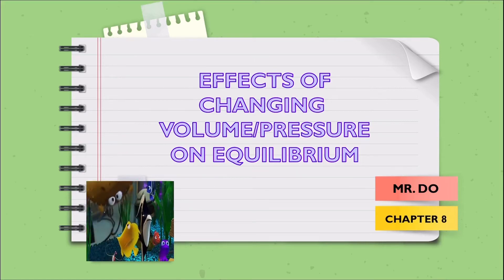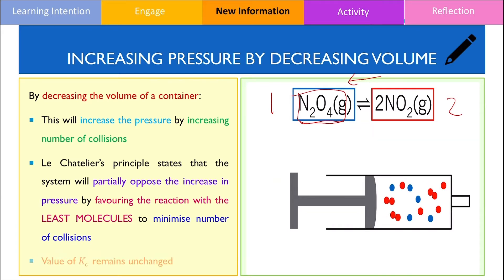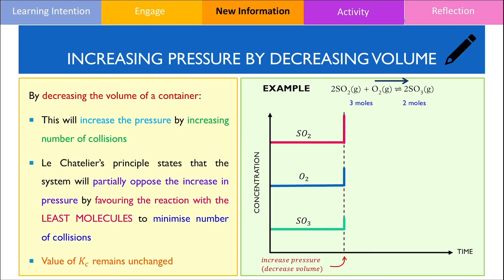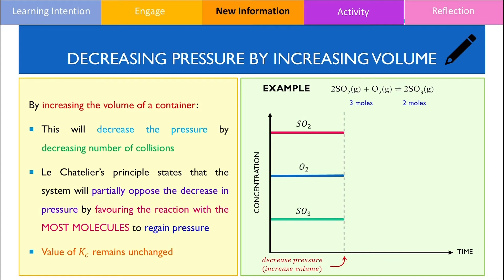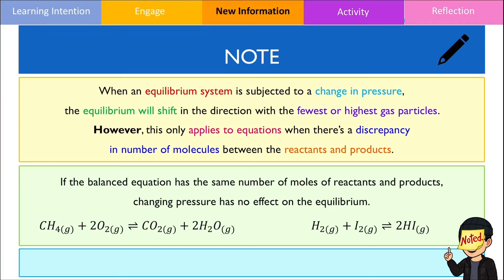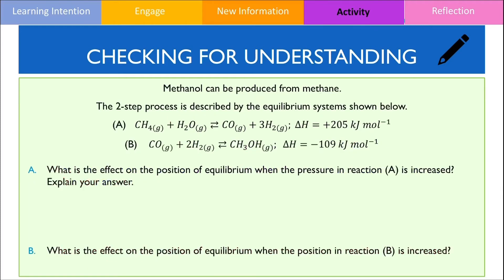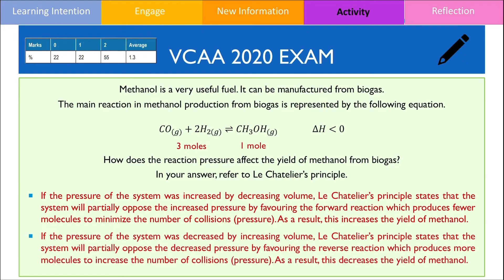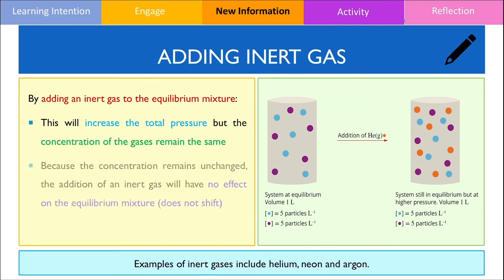Le Chatelier’s Principle - Effect of changing volume/pressure and adding inert gas on equilibrium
Intro: (0:00)
Example 1 - increasing pressure: (0:07)
Example 2 - increasing pressure: (1:16)
Example 3 - increasing pressure: (1:40)
Example 4 - decreasing pressure: (2:59)
Example 5 - decreasing pressure: (3:28)
Important notes - (4:15)
Checking for Understanding 1: (4:59)
Checking for Understanding 2: (5:43)
VCAA 2020: (6:23)
VCAA 2008 (7:14)
Effect of adding inert gas (7:53)